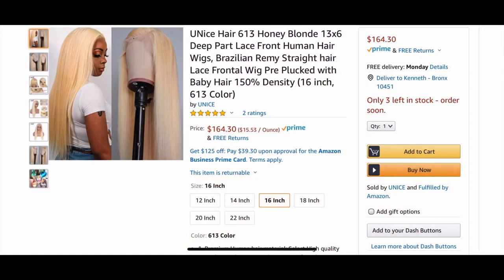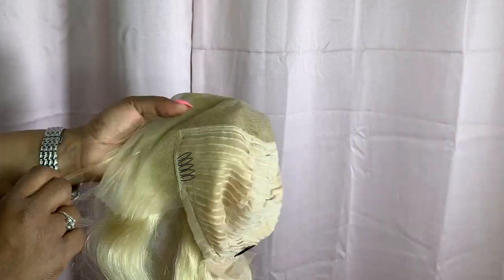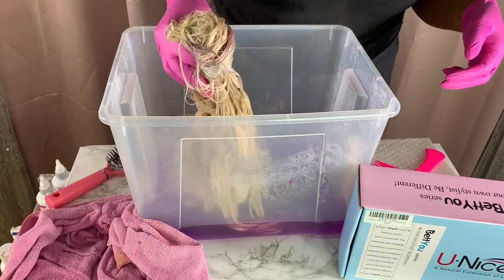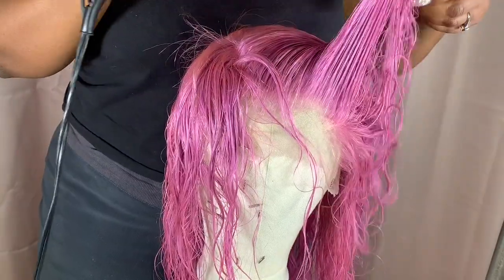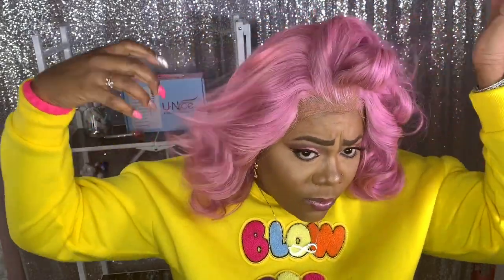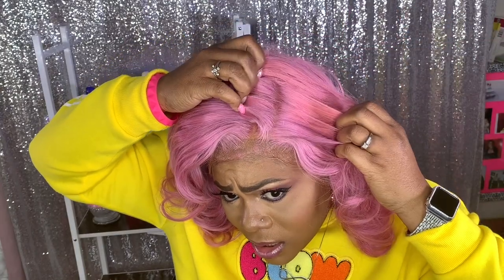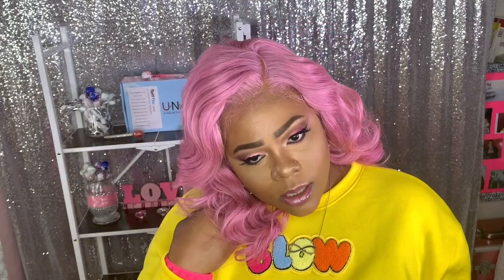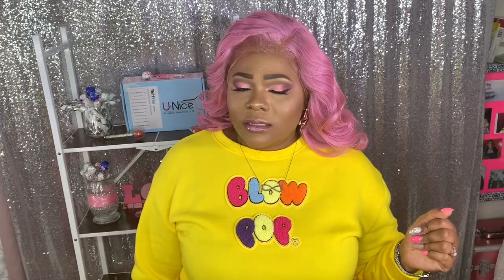BLOW being regular 🤷🏽‍♀️ POP with COLOR-613 Honey Blonde 13x6 Human Hair WIG review | Ft. Unice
👋🏽 VB's, I’m coming to you with yet another Amazon human hair unit from one of my favorite sellers Unice. Any chance I get a opportunity to play with some 613 hair this is the results 😉 Video features unboxing, color and styling demo, closeup, 360 view and my opinion. Check description below for link to purchase and product details.

Product details:
UNice Hair 613 Honey Blonde 13x6 Deep Part Lace Front Human Hair Wigs, Brazilian Remy Straight hair Lace Frontal Wig Pre Plucked with Baby Hair 150% Density (16 inch, 613 Color)

Link to Purchase:

The same wig in the video
UNice hair Icenu series: UNice hair Bettyou wigs:
UNice Kysiss series:
Top selling on Amazon UNice store: